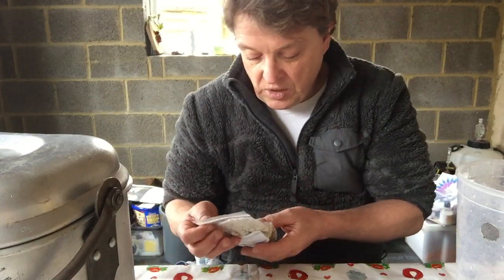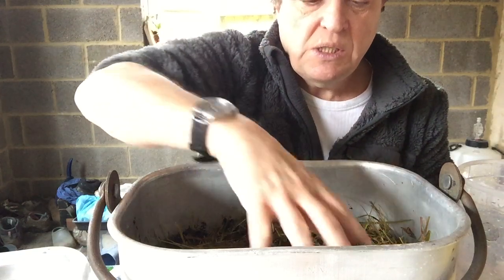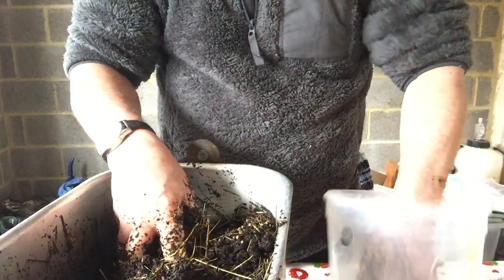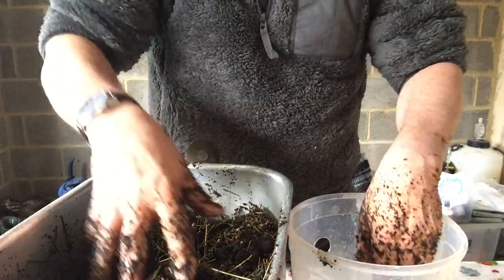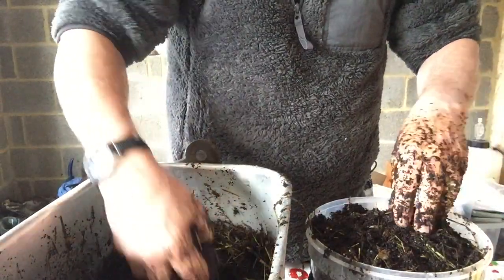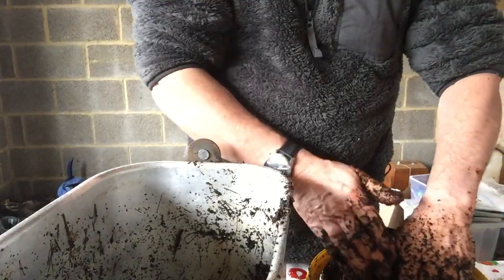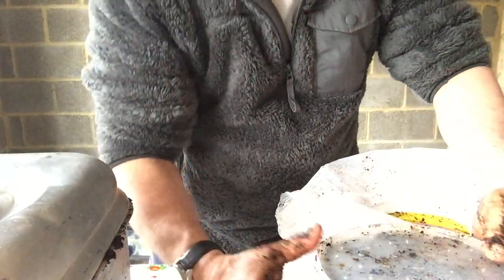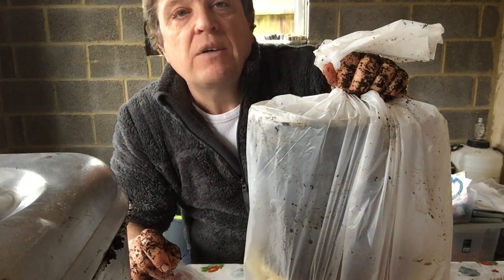Growing oyster mushrooms in your kitchen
Growing oyster mushrooms on straw and used coffee grounds in the kitchen